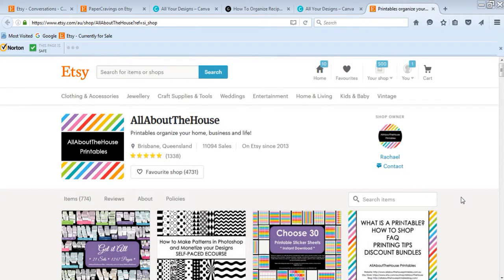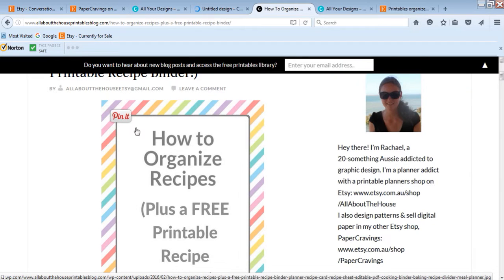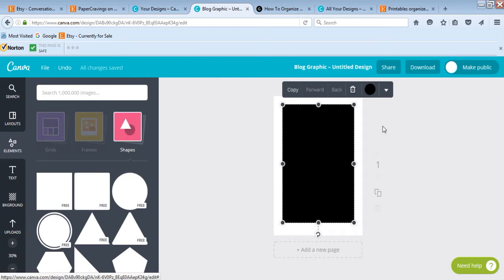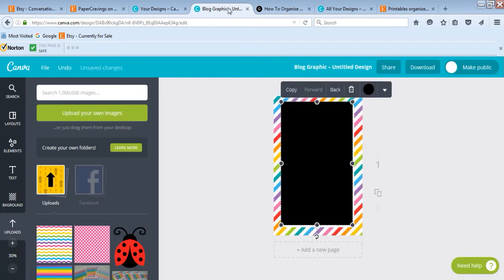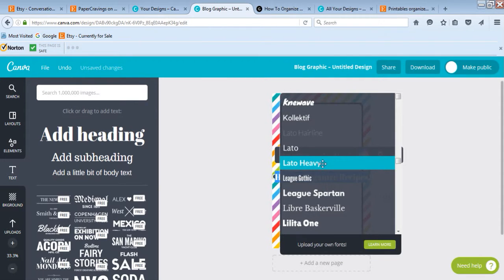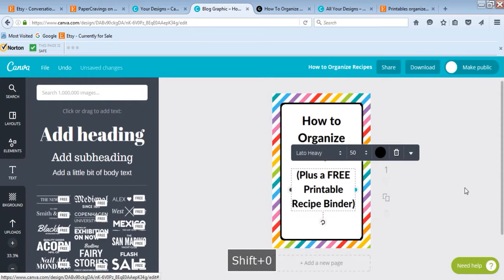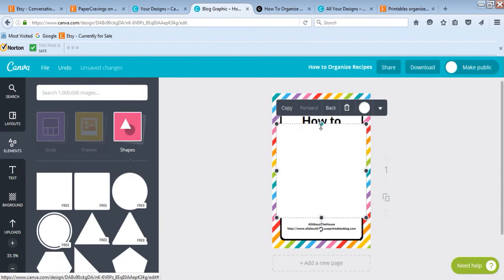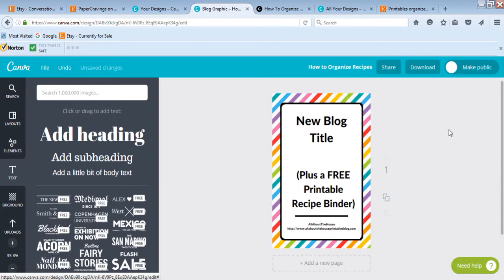How to make blog graphics images for free using Canva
In this video I show how I make images for my blog using Canva (free online program!)

Printables Etsy shop